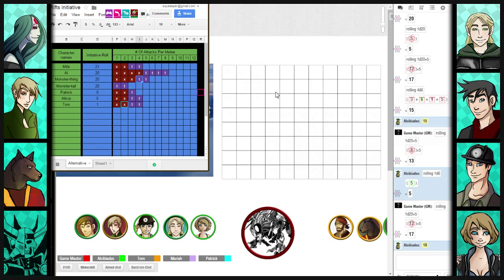Rifts RPG Campaign Part 287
Infernocanauck, Criana, Piph0, Burnarator Rachel, and I take you on a crazy adventure through the fantastical world of Rifts!